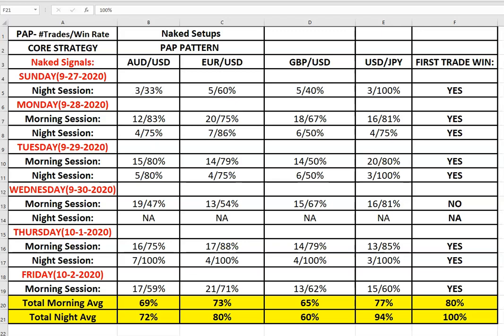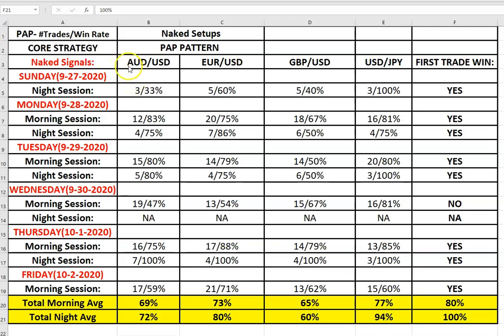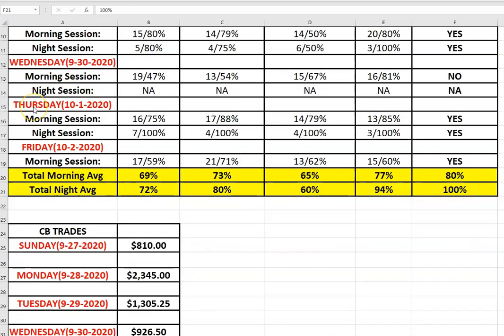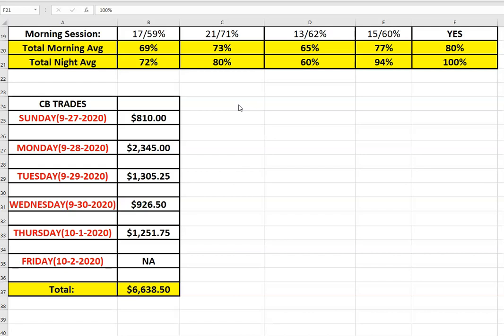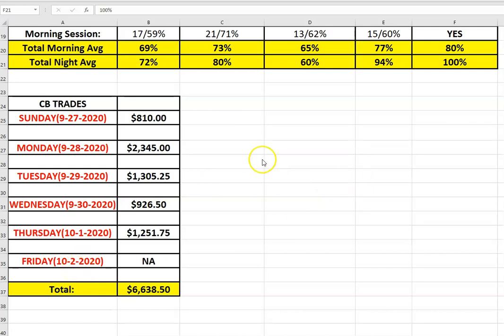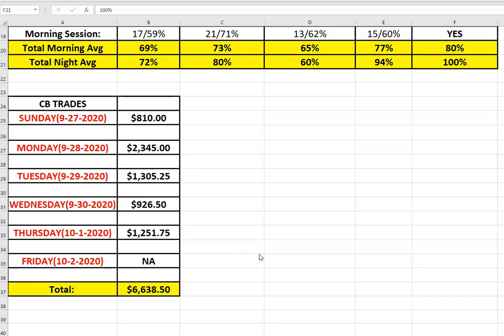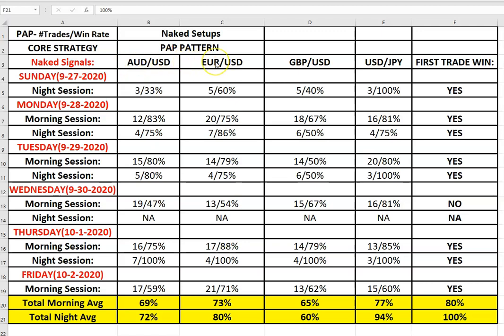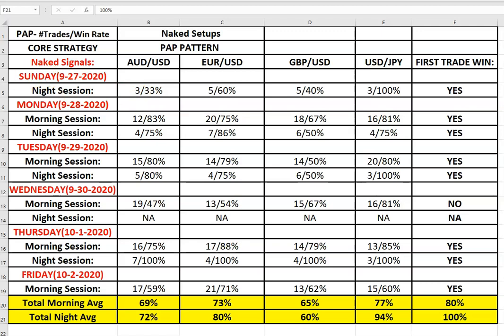Weekly Recap 10-2-2020 | Crystal Ball Trading $6,638.50!